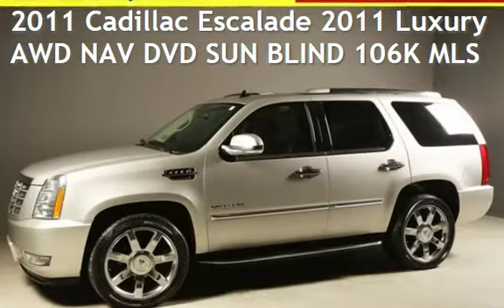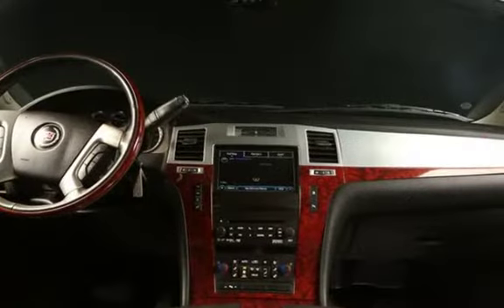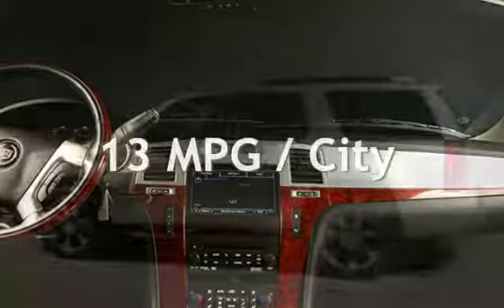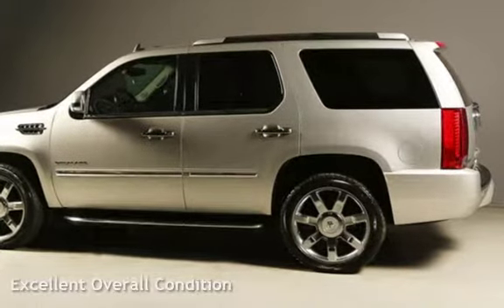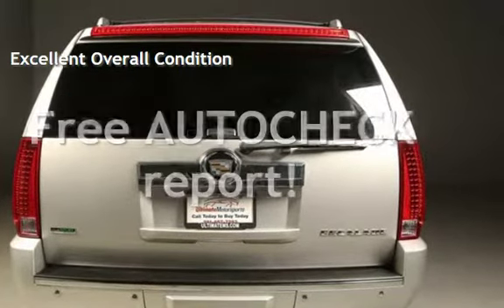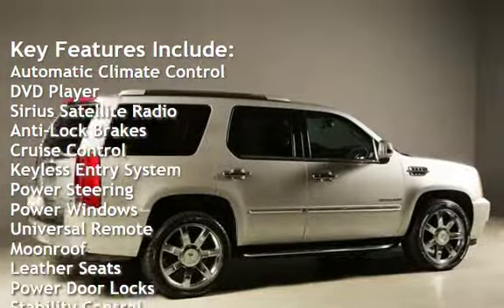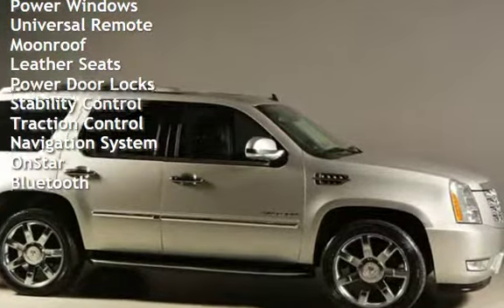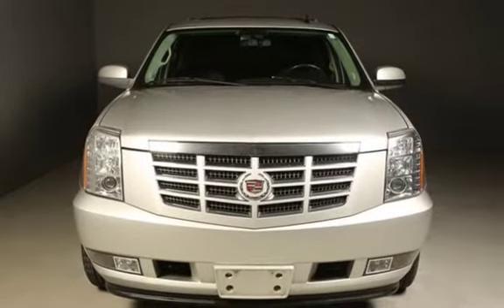2011 Cadillac Escalade 2011 Luxury AWD NAV DVD SUN BLIND 106K MLS for sale in HOUSTON, TX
7 PASSENGER 3RD ROW SEATING !
POWER LIFT-GATE !
REMOTE START !
RUNNING BOARDS !
ROOF RACK !
FOG LIGHTS !
BLUETOOTH !

20+ PICTURES BELOW AFTER DESCRIPTION

Beautiful Silver Lining Metallic on